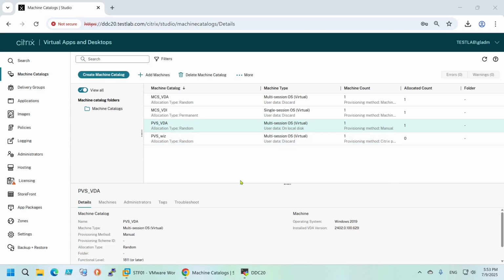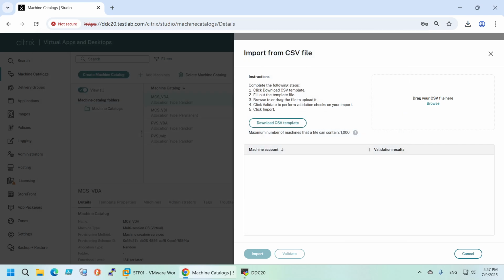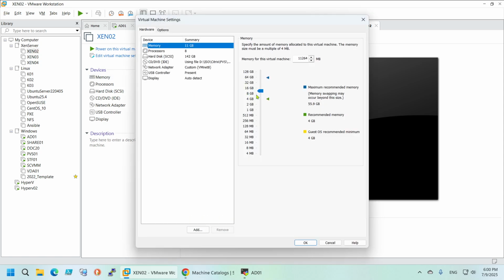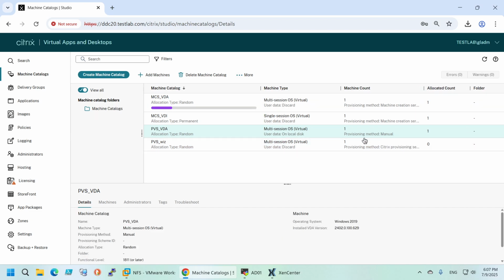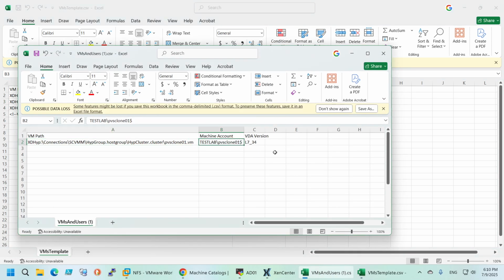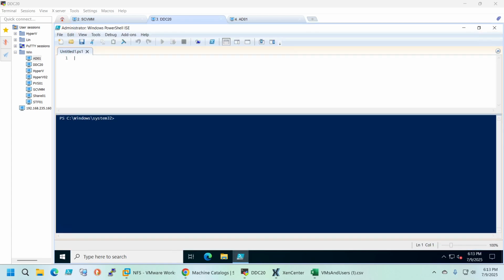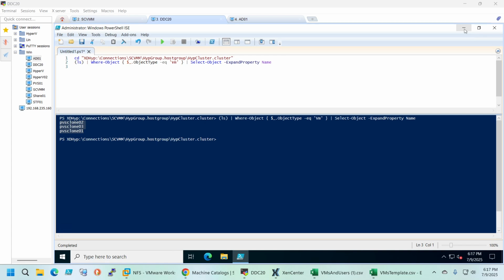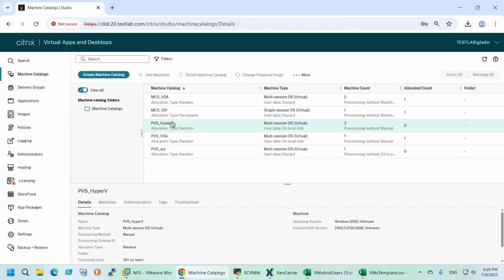Add Machines to Citrix Machine Catalog via Import File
In this video, I demonstrate how to add multiple machines to a Citrix Machine Catalog using an import file, making it easy to onboard large sets of VDIs/VDAs or physical desktops without manual steps.

Instead of adding machines one by one via Citrix Studio, we add them with a simple CSV import. This is ideal for bulk provisioning, automated deployments, or restoring machines after a disaster recovery scenario.

🔹 Topics Covered:
✔ Preparing the import CSV file (machine names, OU, etc.)
✔ Adding to an existing catalog
✔ Adding to new catalog ( manual provisioned catalog )

1:35 Add MCS Machines via import csv
9:32 Add Machines in a Machine Catalog that has the provisioning method "Manual" via import csv
16:00 Get VM list from Hyper-V Cluster via PowerShell